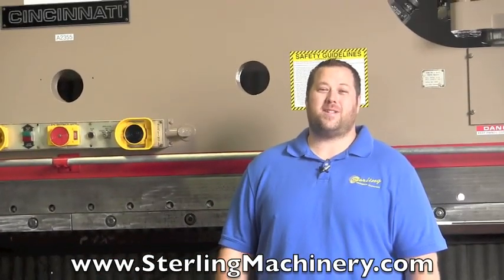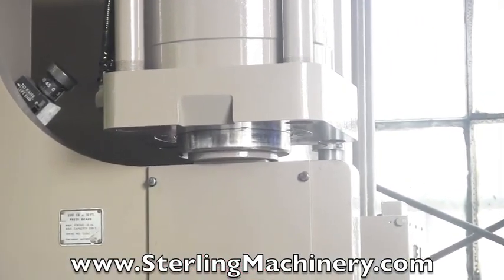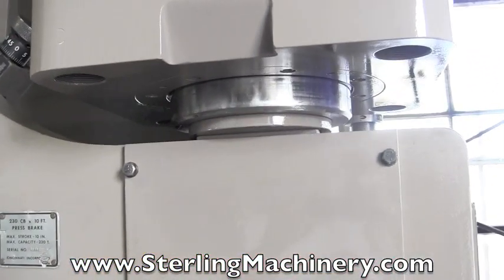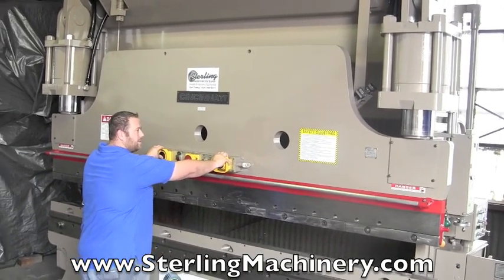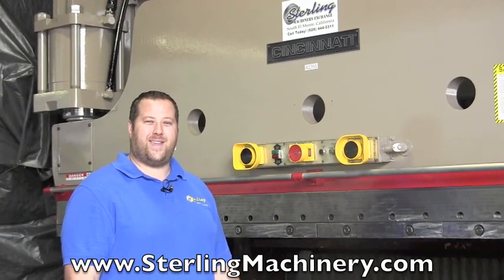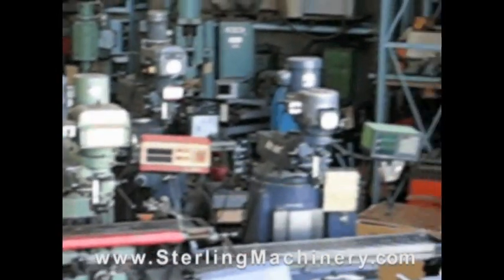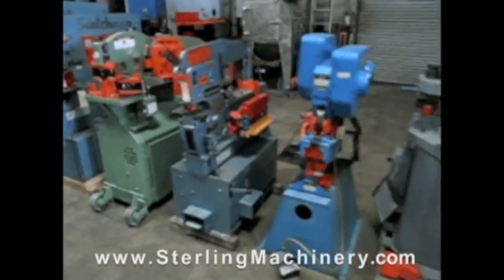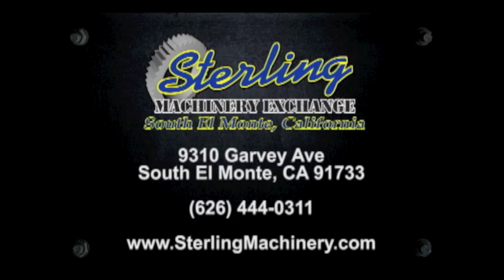230 Ton x 12' Used Cincinnati Hydraulic Press Brake, Mdl. 230CBx10, Dual Palm Control On Ram, ...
230 Ton x 12' Used Cincinnati Hydraulic Press Brake, Mdl. 230CBx10, Dual Palm Control On Ram, Electric Foot Pedal, Note: This Machine Does Not Require A Pit All Above Ground, Die Rail, BOTH CYLINDERS REBUILT with New Seals, Re-Chromed and Re-ground Cylinders,
To view other New and Used Cincinnati Press Brakes, Hydraulic, Mechanical and CNC Please